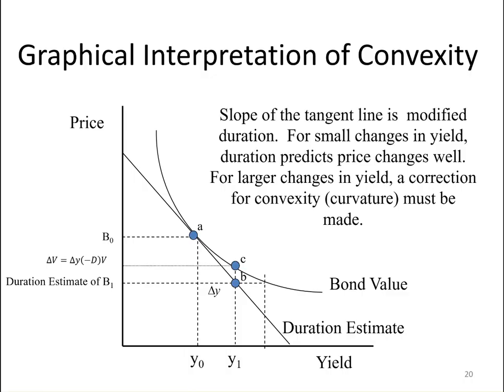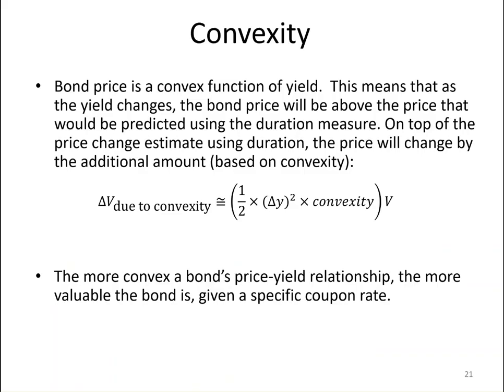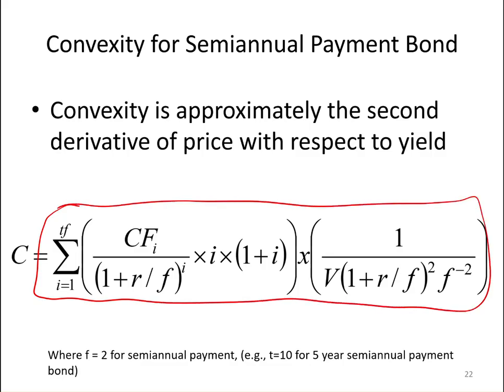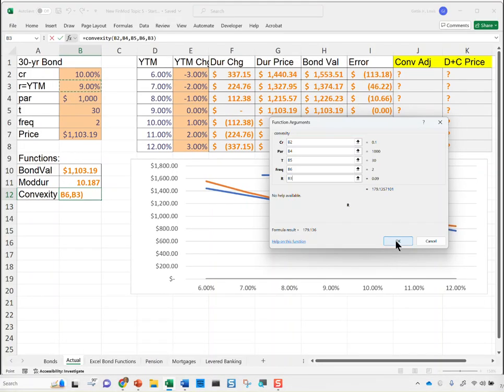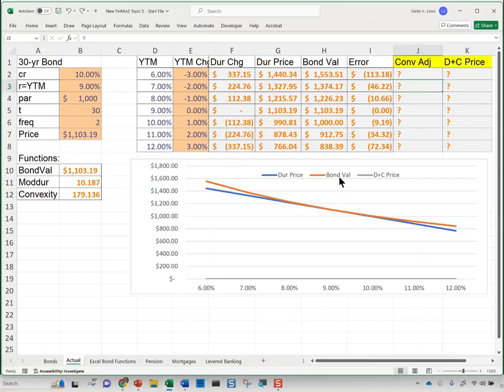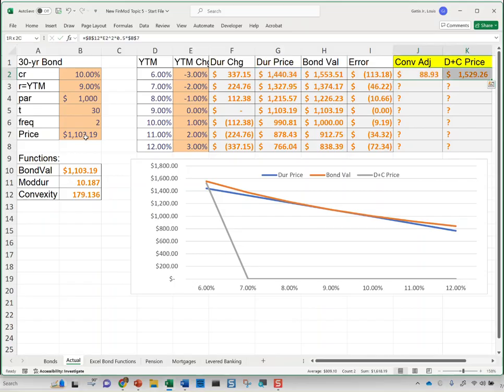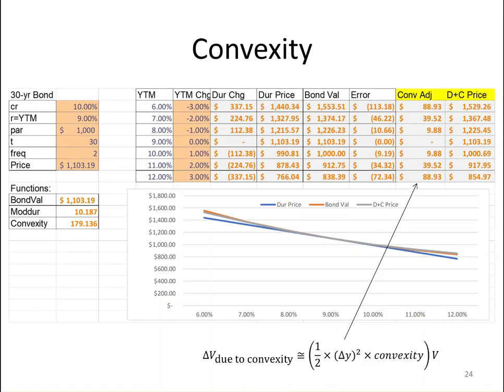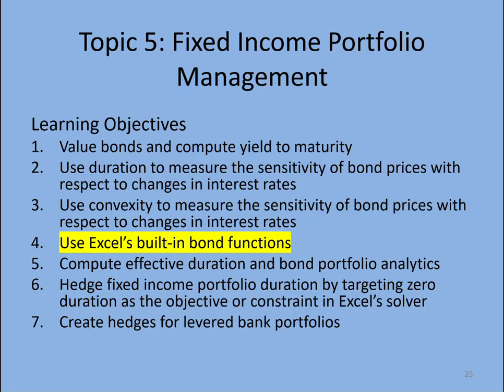New FinMod Video Topic 5 3 Bond Convexity